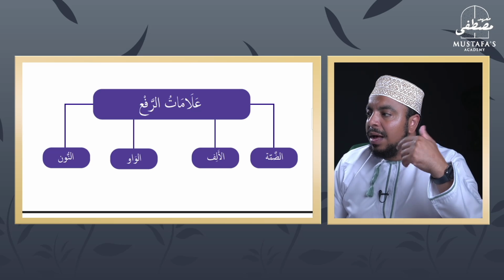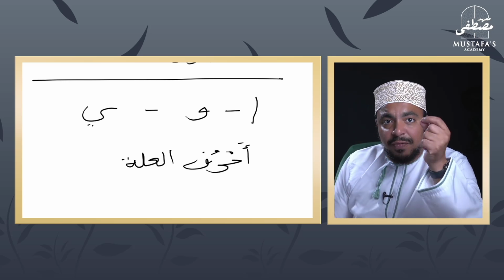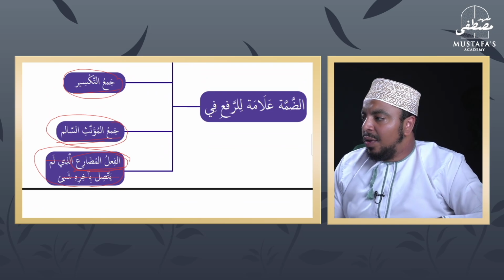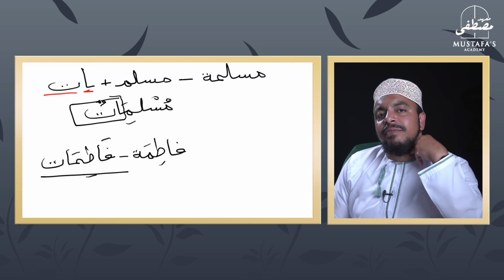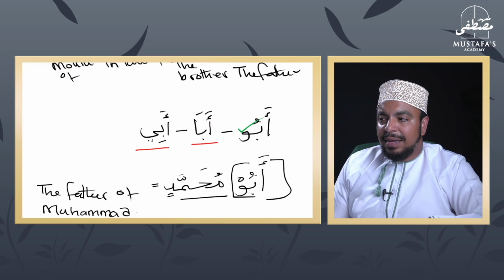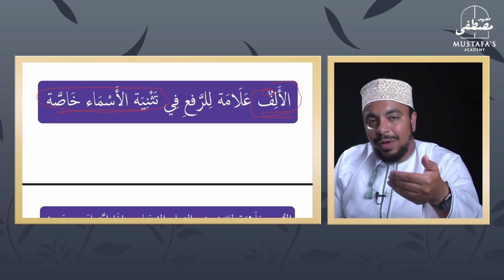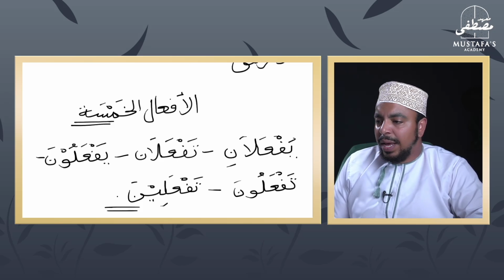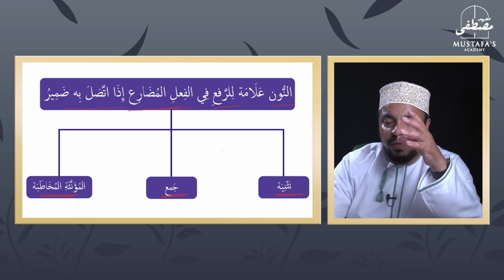The Raf' Agent & Its Signs | Lesson 08 | Al-Ājrūmiyyah - متن الآجرومية | Mustafa Mahmoud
🔍 In this lesson, we continue to explore the **signs of inflection (علامات الإعراب)**, focusing on all of the Raf' signs and the types of words which align with each categorically.

This is part 2 of a 5 part look at inflection signs — we’re taking it slow so you can build a solid understanding before we go deeper.

🎓 Best for:
- Students following *Al-Ajrumiyyah*
- Arabic learners who want to truly grasp how syntax works
- Anyone curious about how Arabic expresses grammar through structure